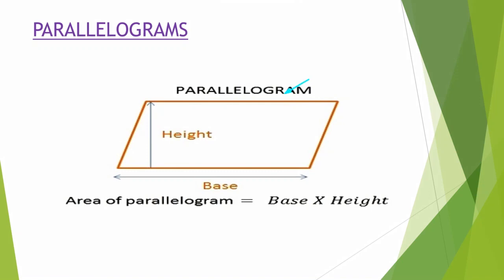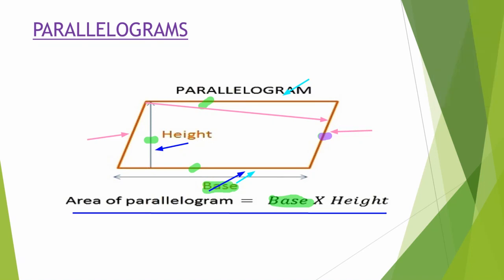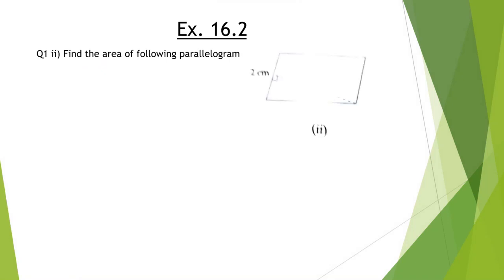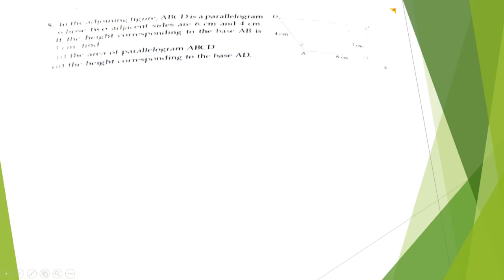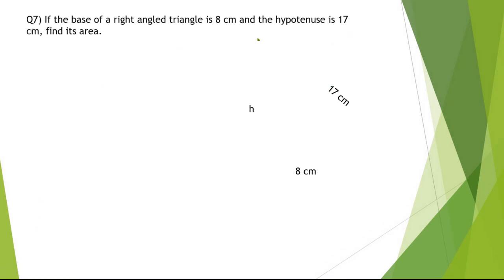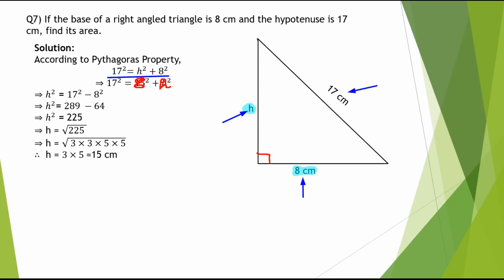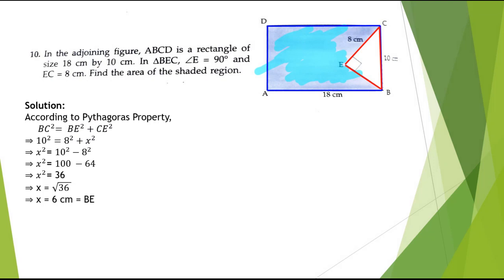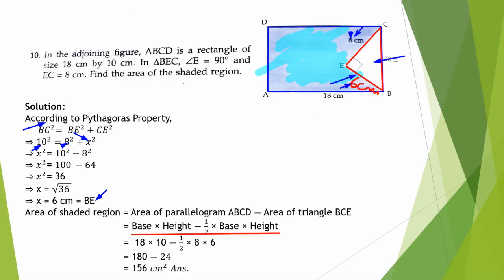Area and Perimeter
Parellelograms and Triangles